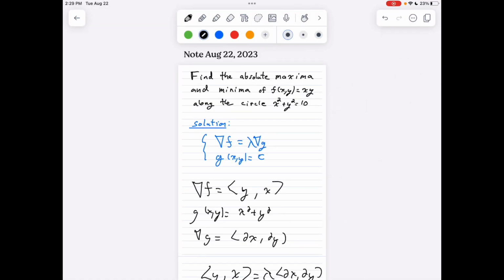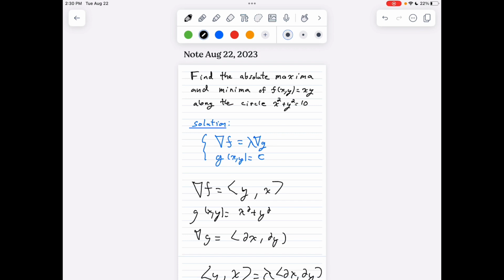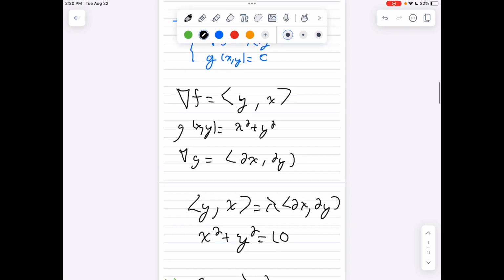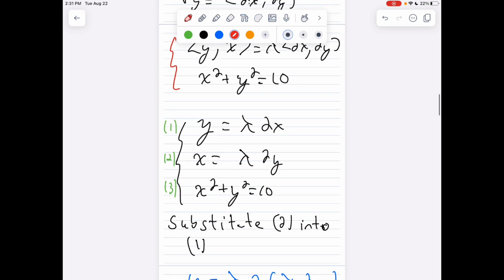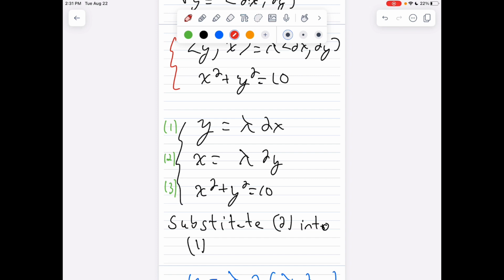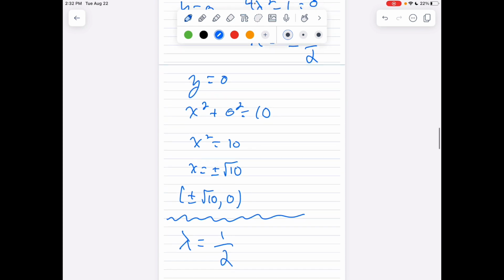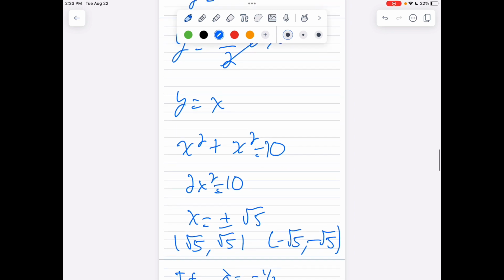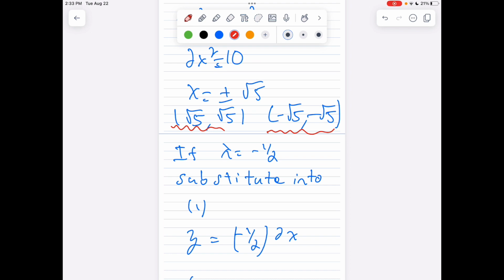Using Lagrange multipliers, part 1 (Multivariable Calculus)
We find the absolute maximum and absolute minimum of a function on a constraint using the method of Lagrange multipliers.